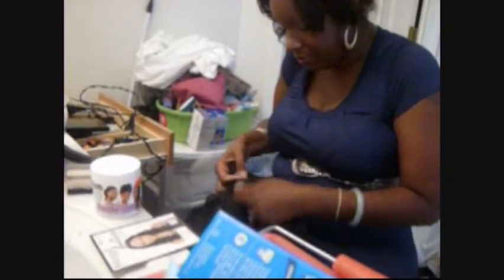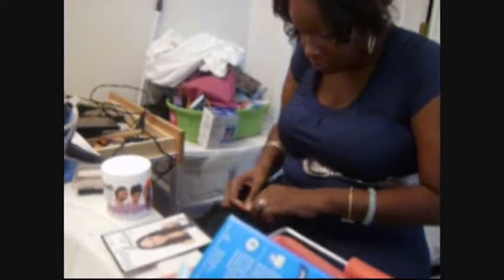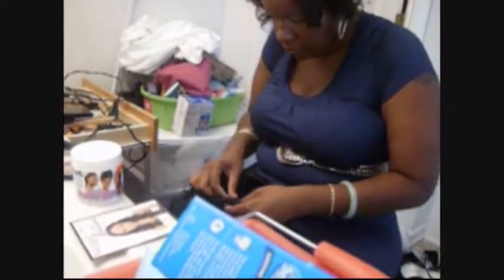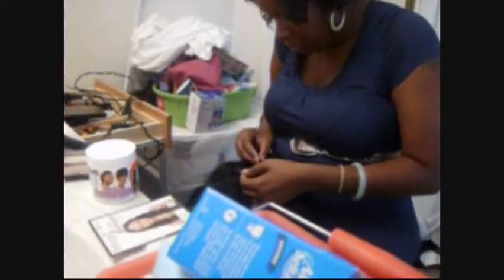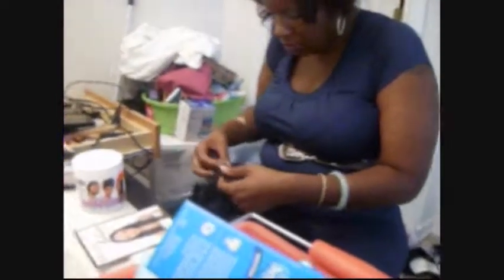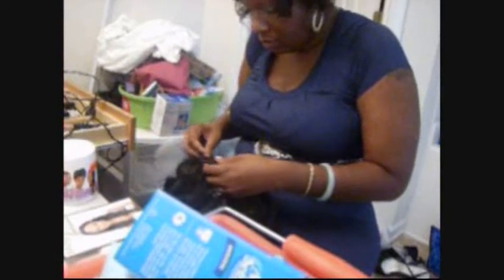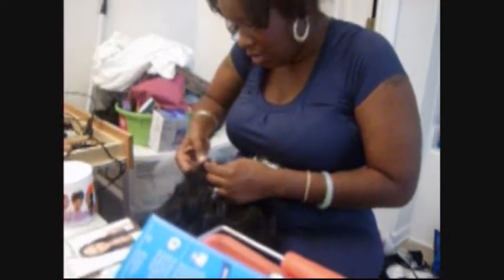MS. CAIRO HALF WIG TUTORIAL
This is a really nice wig. Its called Ms. Cairo by Magic Weave. I included an update on the wig. It doesn't last for long. But, its nice for a couple of days.